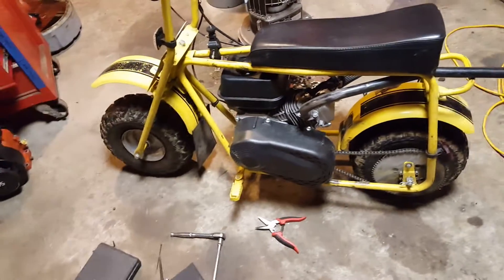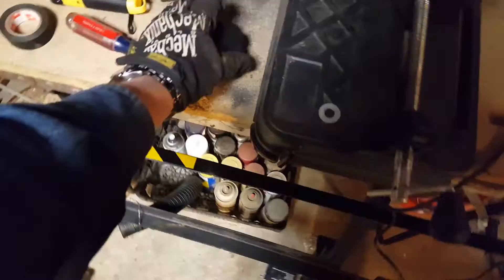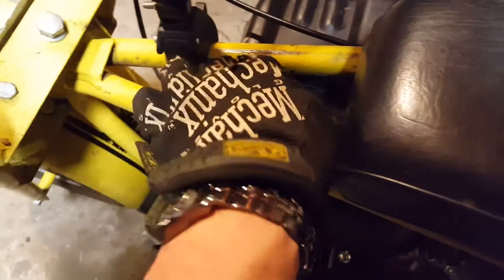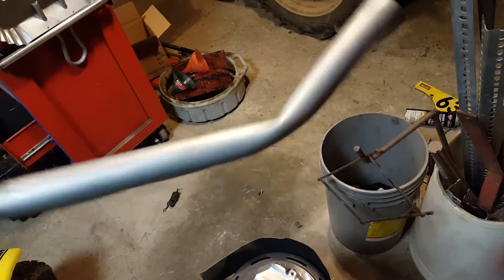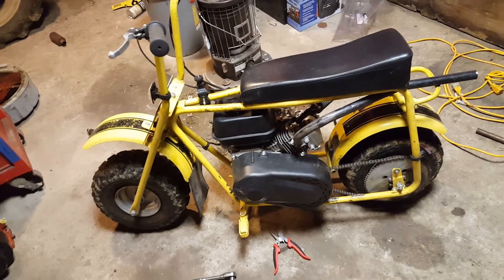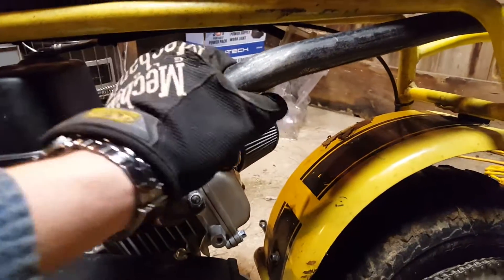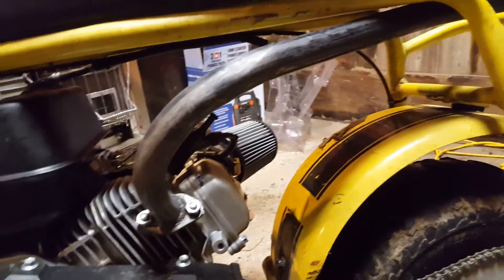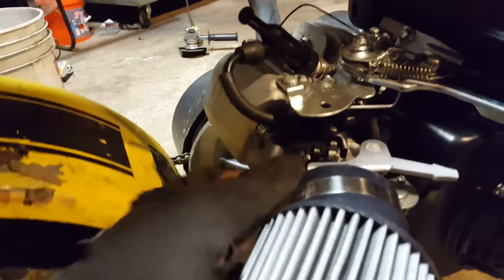Minibike :: Front Mudflap, Start Of New Exhaust + Intake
I love this thing. And Harbor Freight.

Burning my fingers, not so much.

Way ta go you dummi.